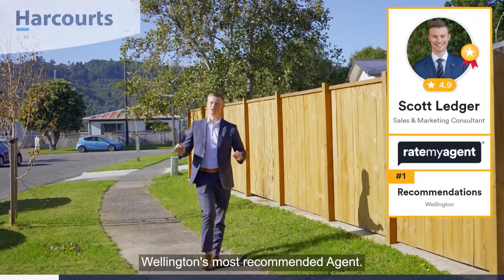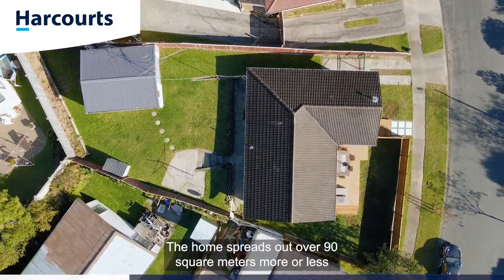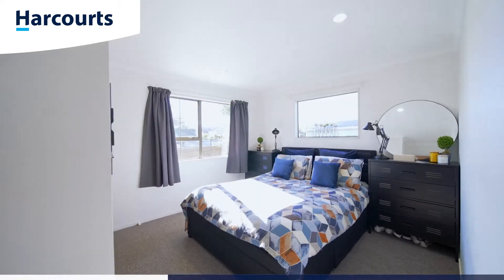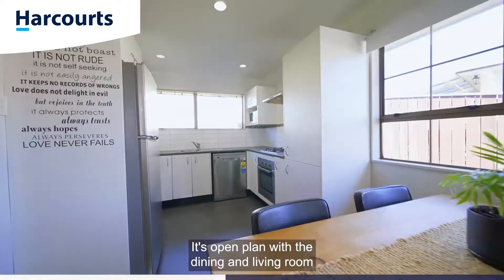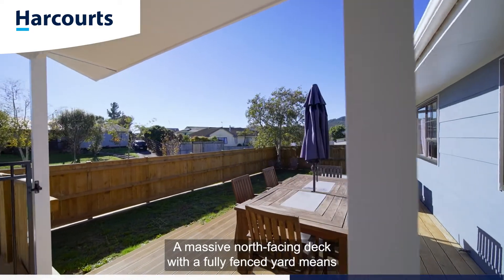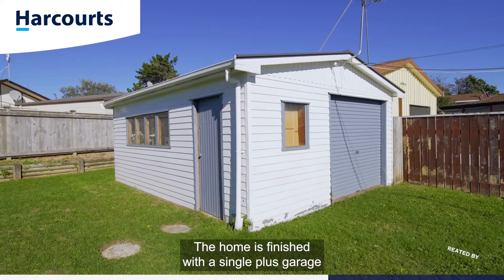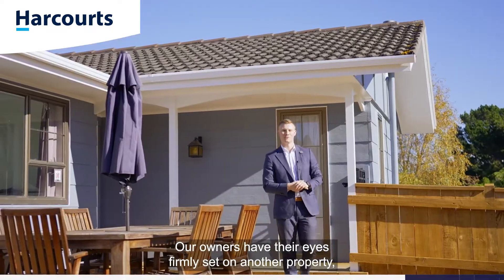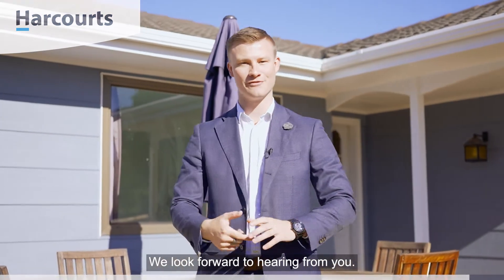Spectacular Starter - 2 Whitechapel Grove - Team Ledger Property Tour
justlisted | 2 Whitechapel Grove, Stokes Valley | By Team Ledger | 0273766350
The home spreads out over 90sqm (more or less) comprising 3 bedrooms and a modern, well appointed family bathroom. Tastefully renovated throughout, the home has new carpet and modern conveniences that make the home standout amongst the crowd. Outside you've got a massive, north facing deck, perfect for entertaining friends and family and watching the kids and pets play on the fully fenced approx. 500sqm section. There is also a single plus garage at the rear of the home for extra storage or to use as a workshop or convert to a studio.